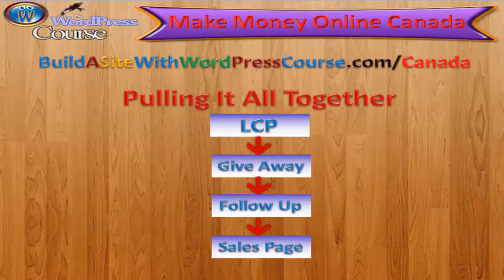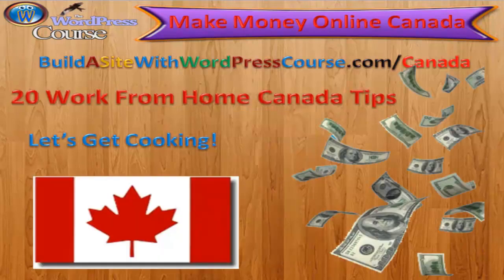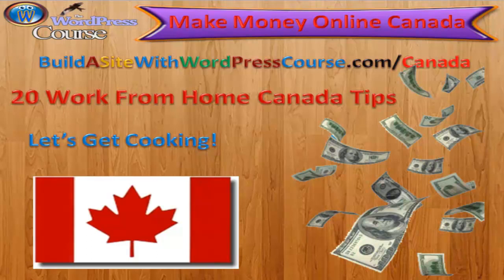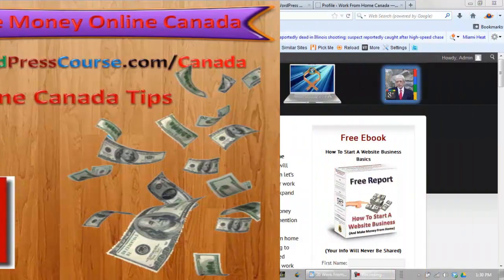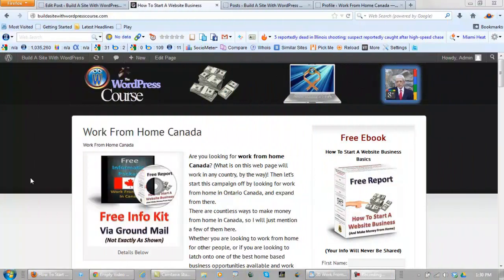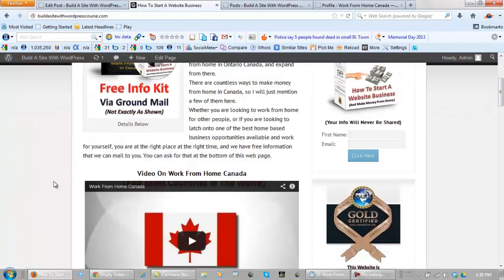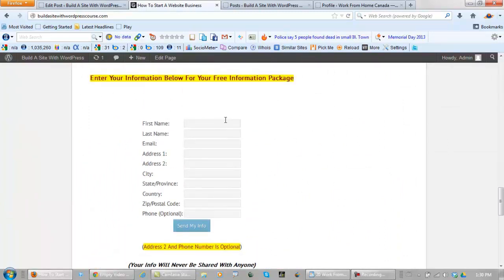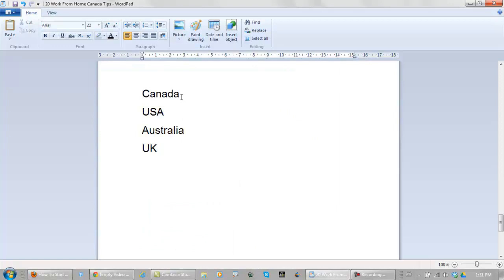Work From Home Canada - Pulling It All Together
Work From Home Canada

This video focuses on work from home Canada and the principles apply to any country in the world.

I am going to start my focus off with work from home in Ontario Canada and the make money from home in Canada market. I will move from Canada, to the USA, Australia, and the UK, and then take this work from home campaign internationally.

I have worked with some of the best home based business opportunities in the past, and quite possibly some of the worse.

Regardless, how to work from home in Canada is something I have had a lot of success with, and it's where my focus will start.